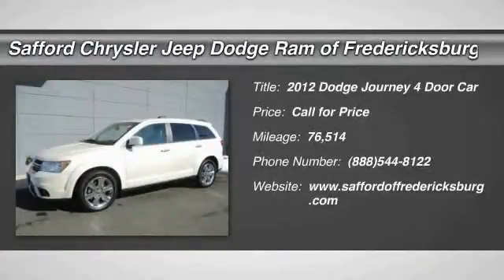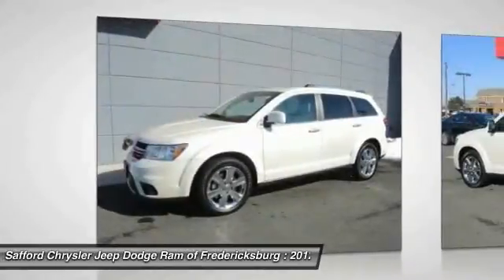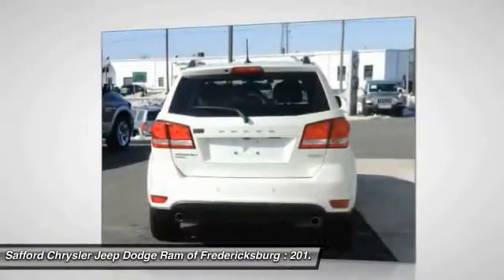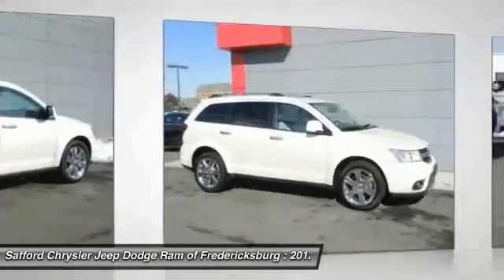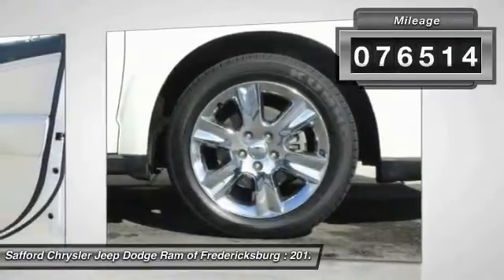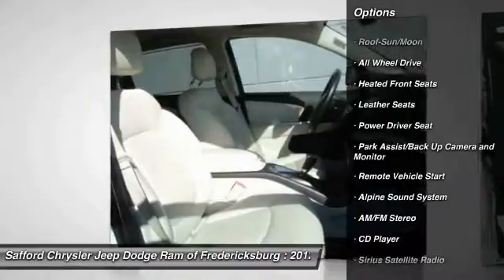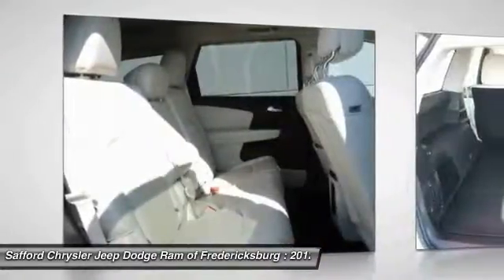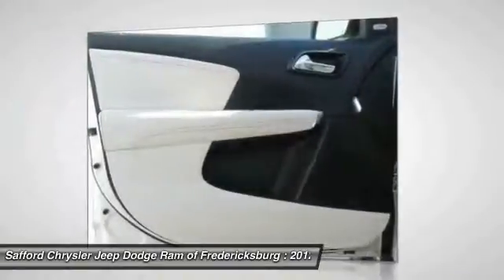2012 Dodge Journey Fredericksburg VA P9502PA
2012 Dodge Journey Crew

*New Arrival* *CarFax 1-Owner* This 2012 Dodge Journey Crew is a 100% Carfax Guarantee vehicle SAVE ON GAS with 24.0 Miles per gallon! This Journey is equipped with -Leather -Backup Camera -Push Button Start -Aux. Audio Input ABS Brakes -Power Seat -Auto Climate Control -Backup Camera -Heated Front Seats -AM/FM Radio Based on the excellent condition of this vehicle, along with the options and color, this Journey is sure to sell fast. -CARFAX 1-Owner and many other amenities that are sure to please. This Dealership prides itself on value pricing its vehicles and exceeding all customer expectations! Give us a call to confirm availability and to schedule a hassle free test drive!